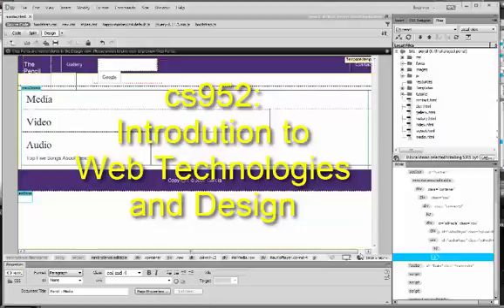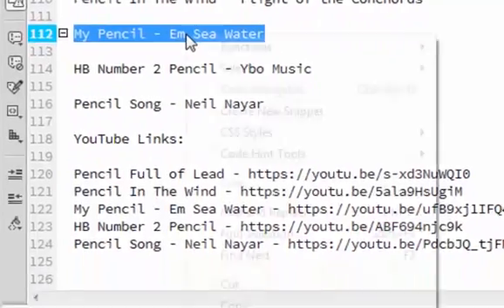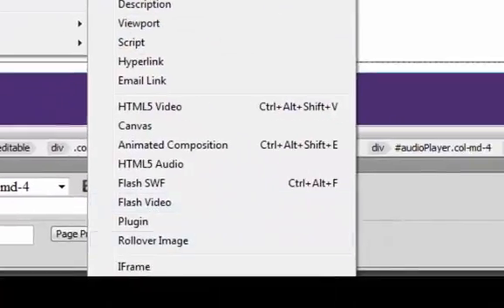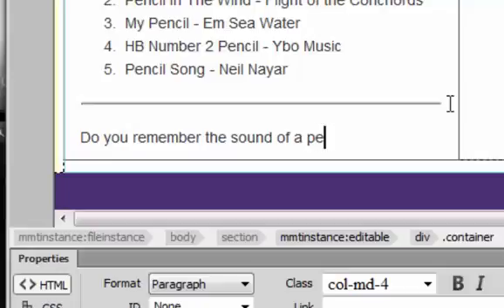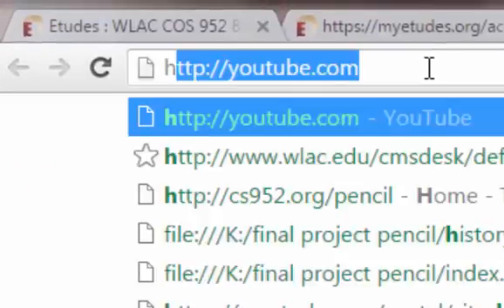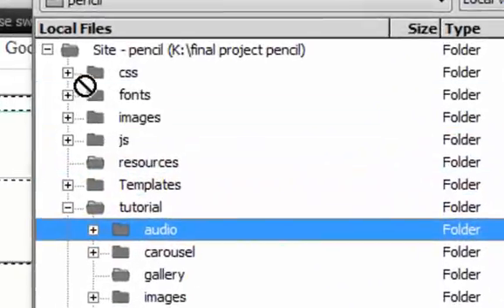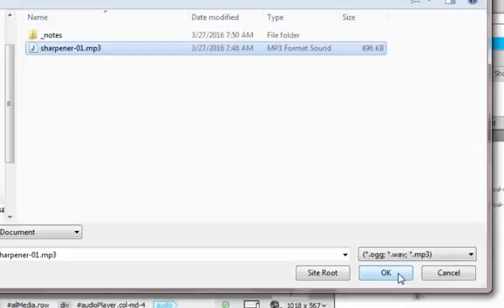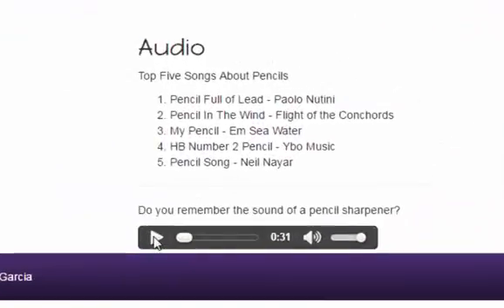cs952 m09 03 Introduction to Web Technologies and Design